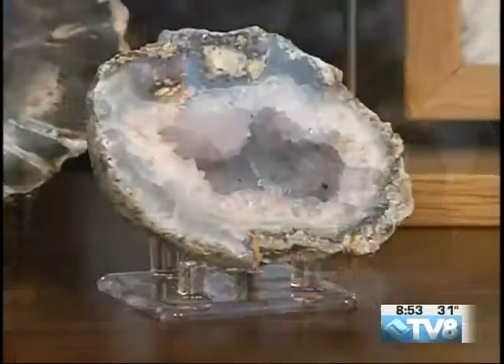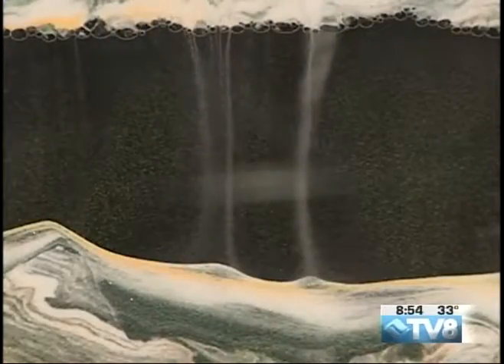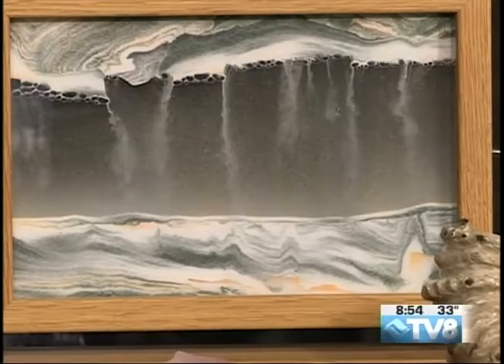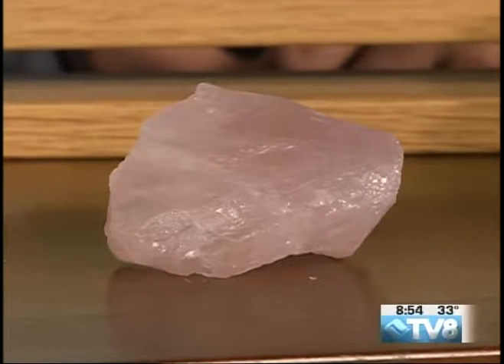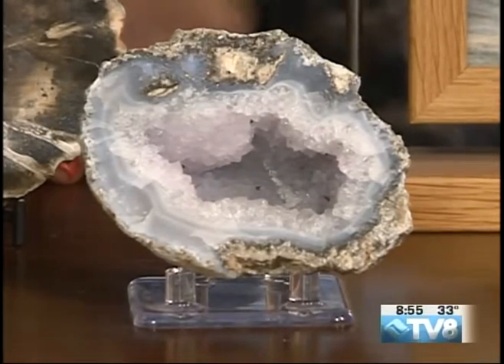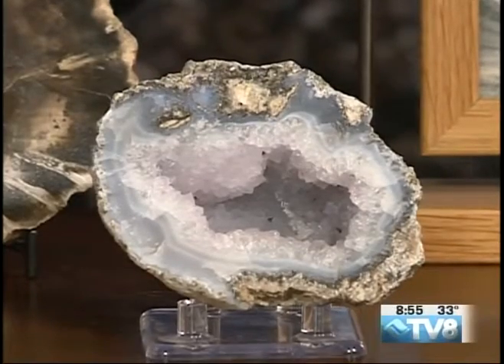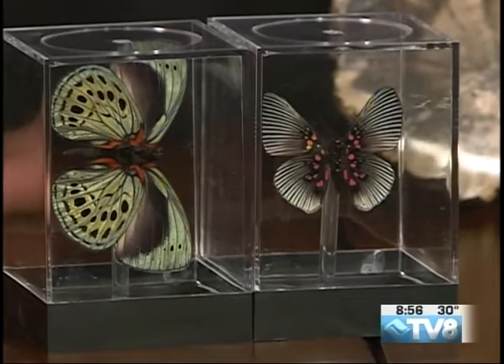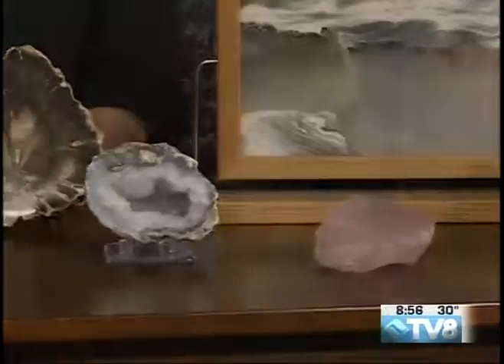By Nature Gallery Jennifer Burwell 02.03.18 Good Morning Vail